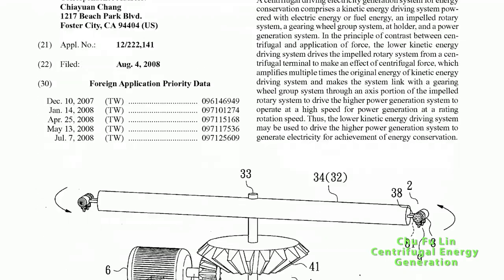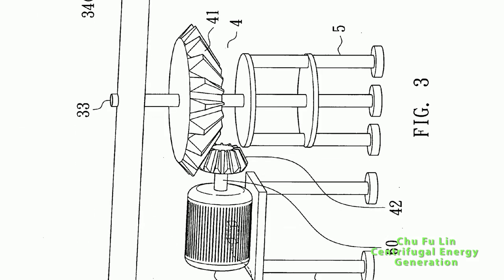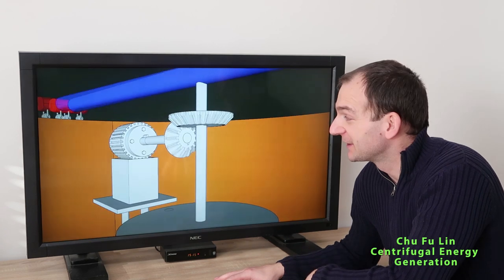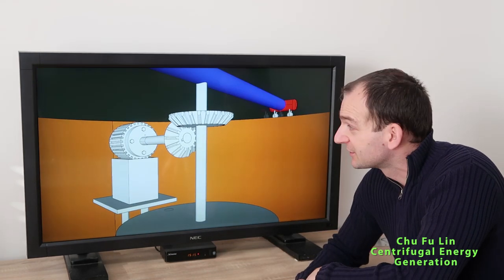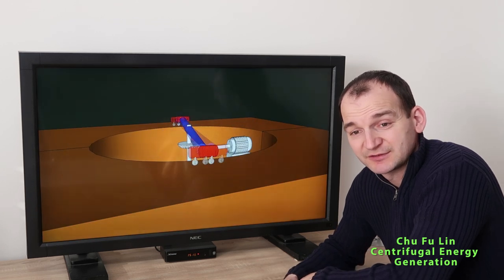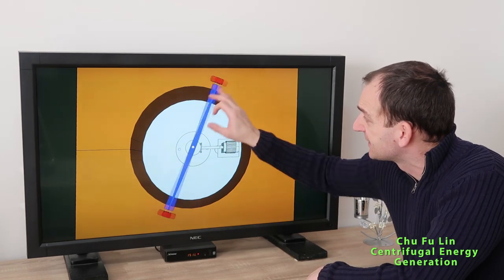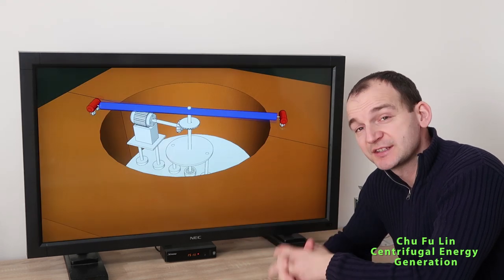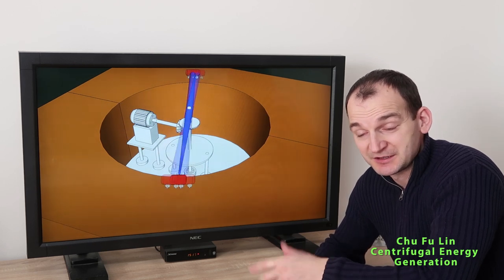Free Energy, Centrifugal Energy Generation system by Chu Fu Lin